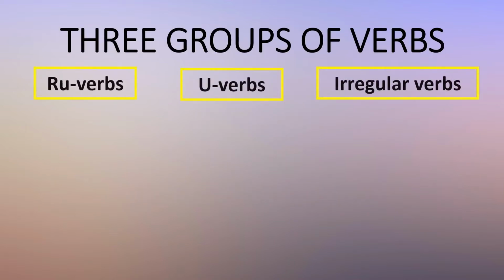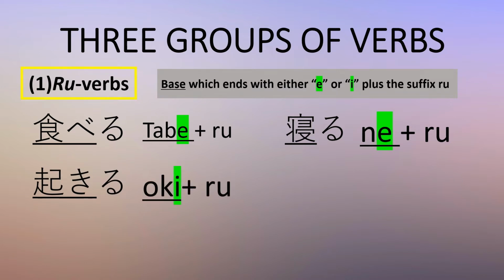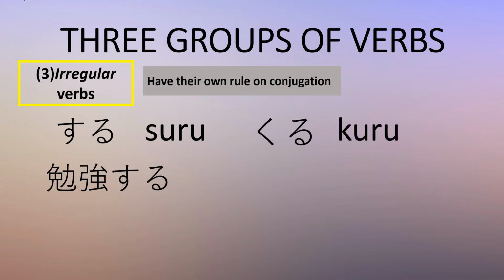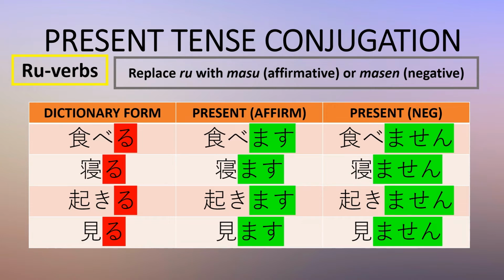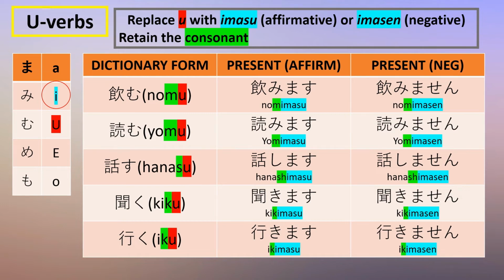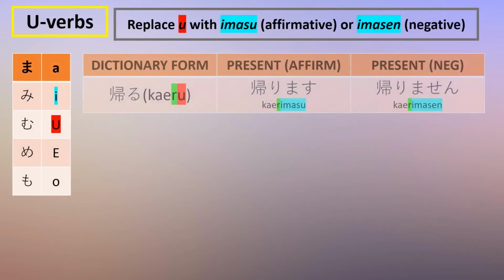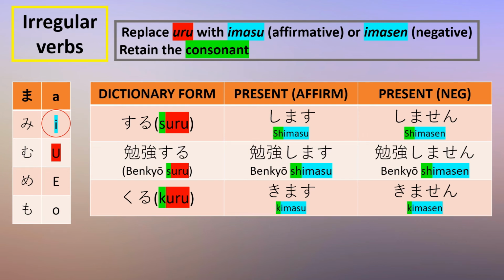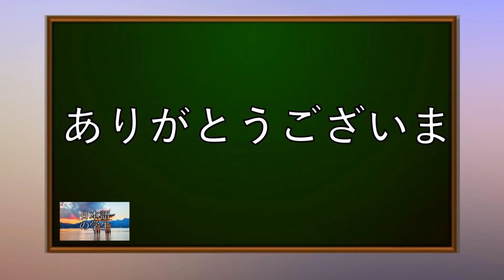『GENKI 1』Lesson 3: The 3 Verb Groups; Present tense ます masu & ません masen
In this lesson we will learn the three verb groups: Ru-verbs, u-verbs and the irregular verbs and how they differ from each other. It also introduces the present tense "masu" form ます (affirmative) and ません (negative).